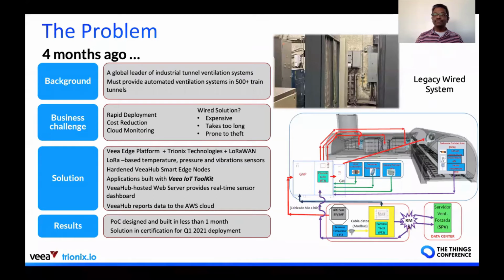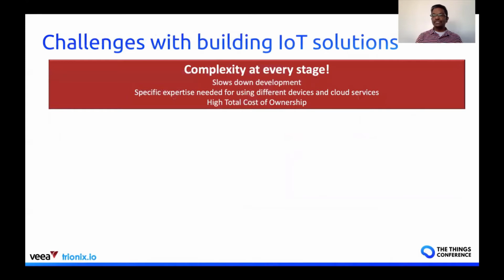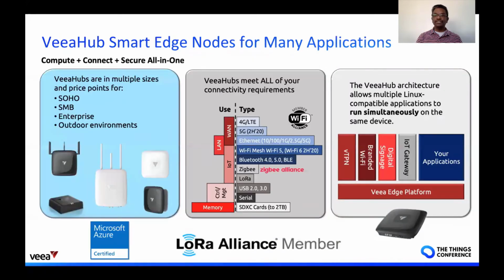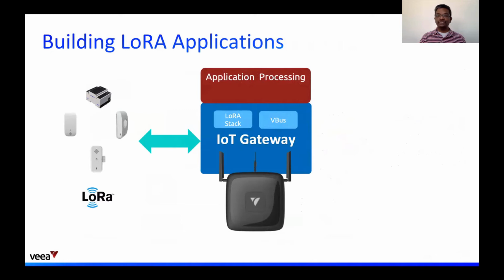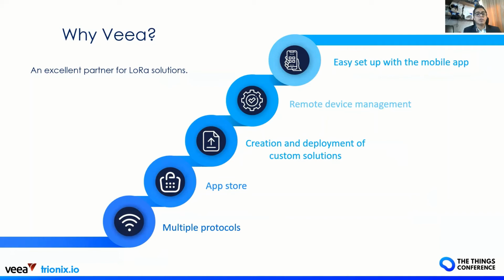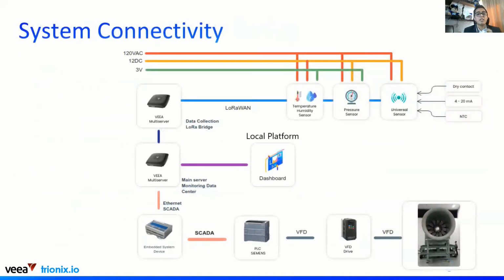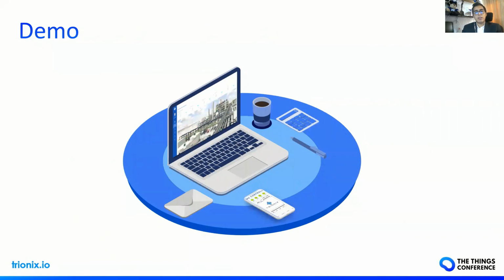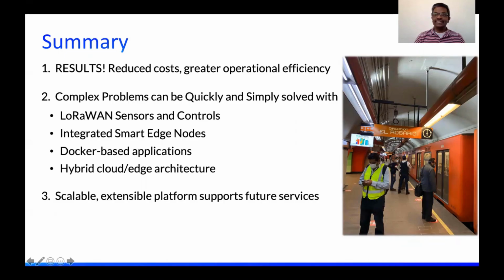From Tunnel to Cloud: Building a simple, scalable LoRaWAN solution underground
Join Mohan Gundu, Veea's head of IoT development, and Kennet Garcia Oviedo, CEO of Trionix for a workshop illustrating how LoRaWAN and the Veea Edge Platform are being used to manage and monitor tunnel ventilation systems in Latin America. This was a workshop at The Things Conference 2021.